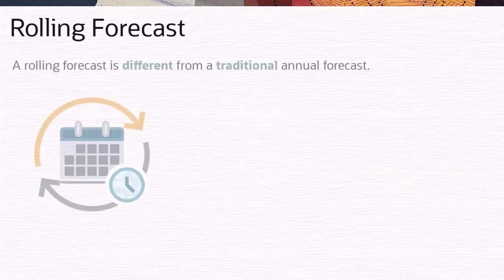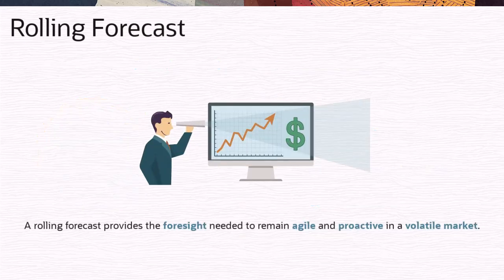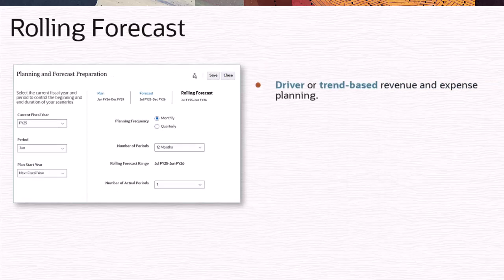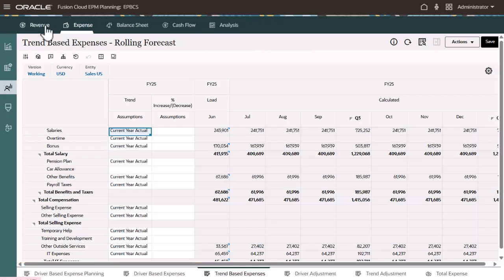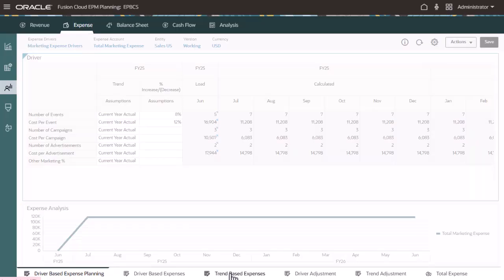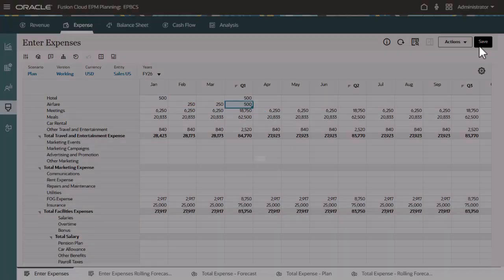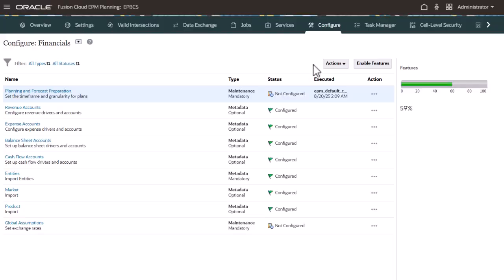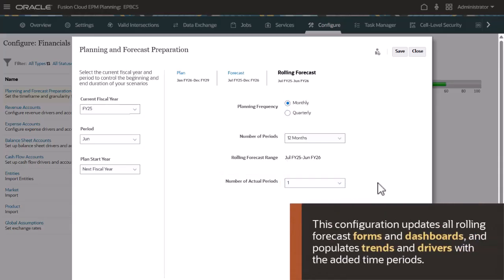Overview: Planning with a Rolling Forecast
This overview describes how to use rolling forecast framework to best account for, and dynamically adapt to market changes and competition. You'll see how rolling forecasts support driver-based, trend-based, and direct-entry planning for revenue, expenses, cash flow, and projects in Planning.